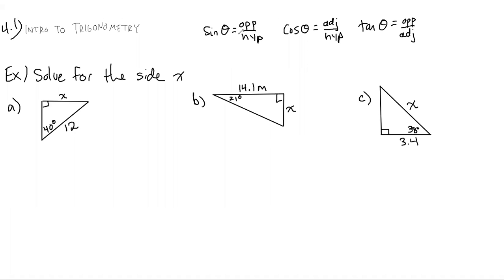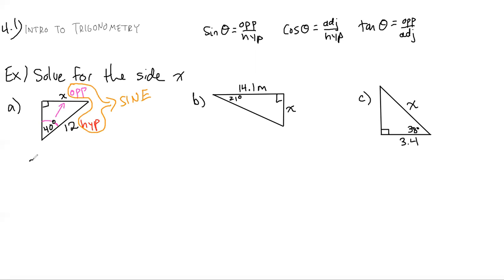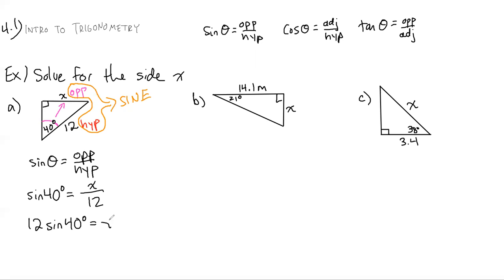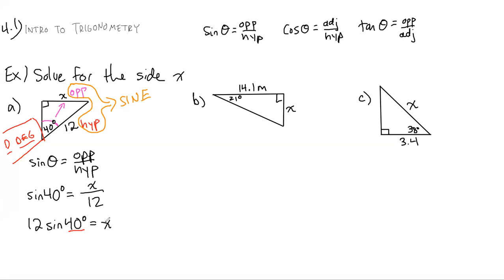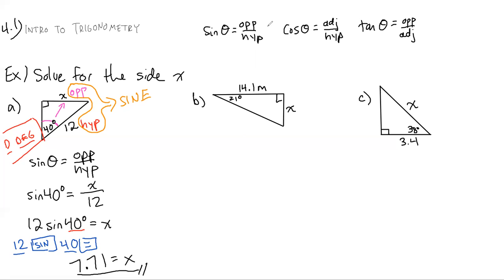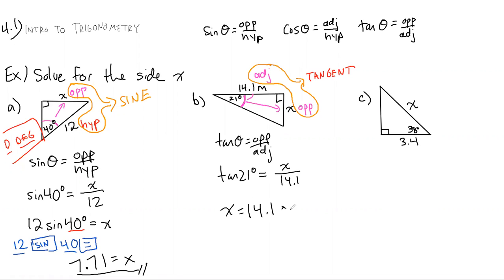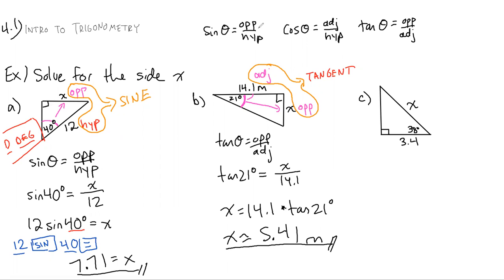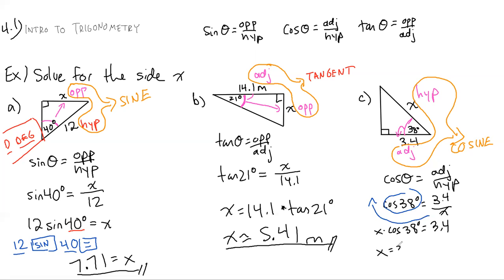PreCalc 4.1 Solving for a Side Using Trig